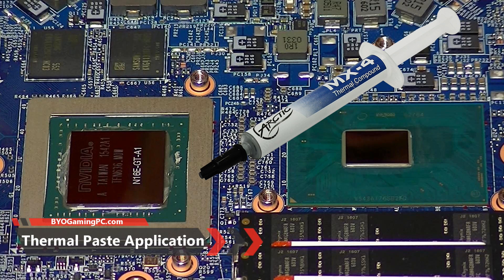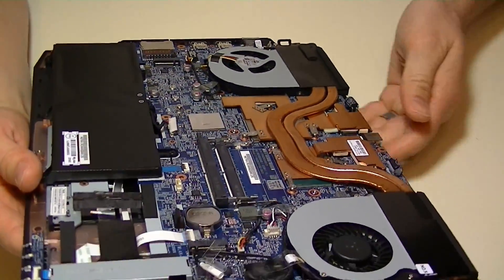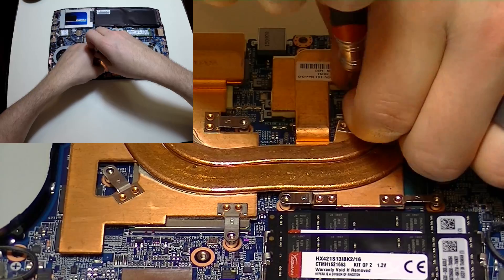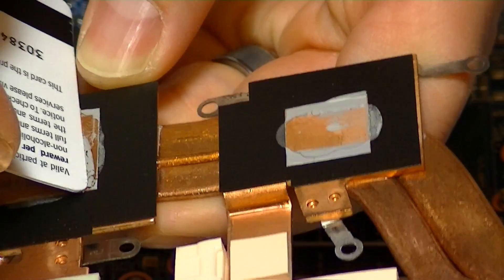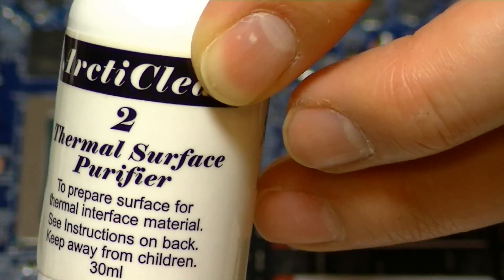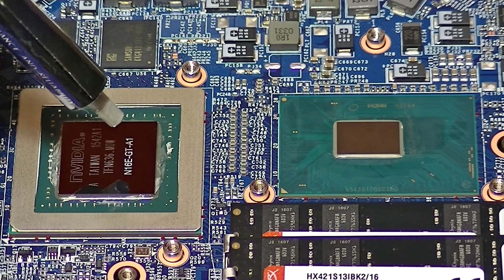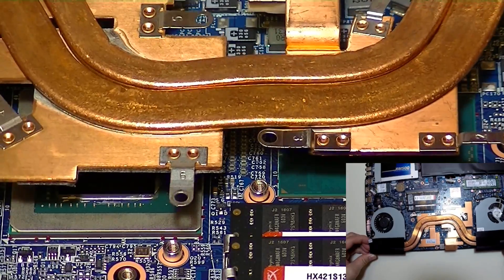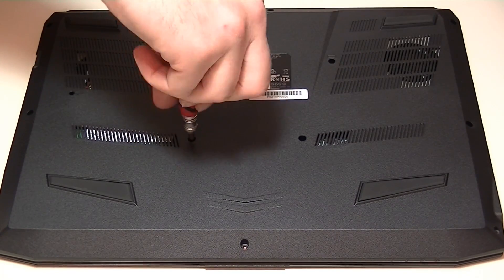How to Change/Upgrade Laptop Thermal Paste Fix Overheating (Clevo P641RE)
If your laptop/notebook PC is overheating one of the primary causes can be due to old and dried out thermal paste or thermal interface material (TIM). Changing the thermal paste can drop your temperatures back down to acceptable levels and keep your fans from sounding like a jet engine.

If you are a portable PC gamer then upgrading your gaming laptop's thermal paste can help squeeze out a few more frames by keeping your notebook components from thermally throttling. In either scenario, a change or upgrade of your CPU and/or GPU thermal paste can help keep your PC running at optimal performance levels.

Components used in this video and the rest of the system specs:
Kingston HyperX Impact 16GB (2X8GB) RAM
Samsung 850 EVO 250GB M.2 SSD
Intel Dual Band Wireless-AC 8260
SanDisk Ultra 1TB SSD
Rosewill Computer Tool Kit
Rosewill Anti-Static Mat
Windows 10 Home
Optional:
Logitech G602 Mouse
HyperX Cloud Headset